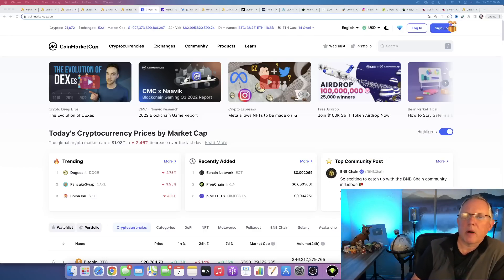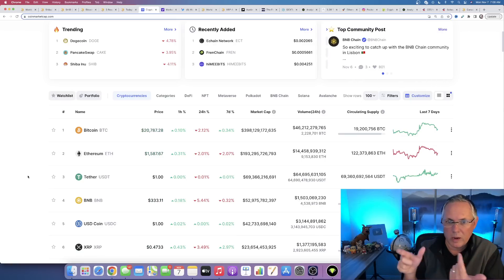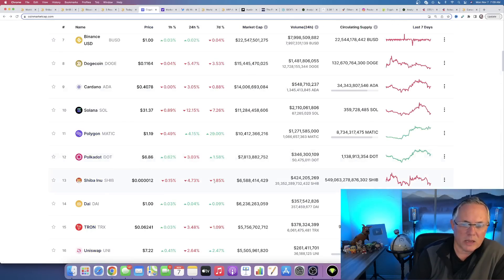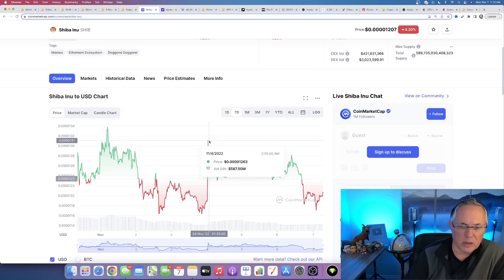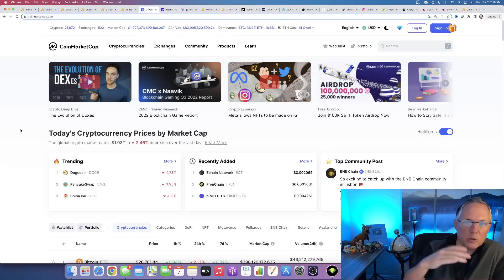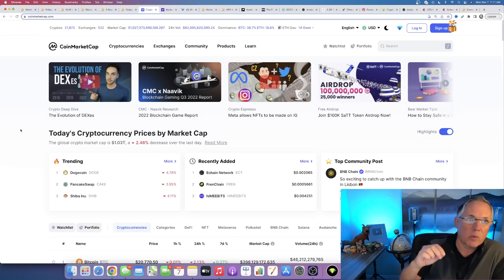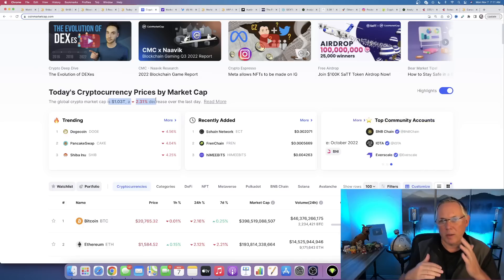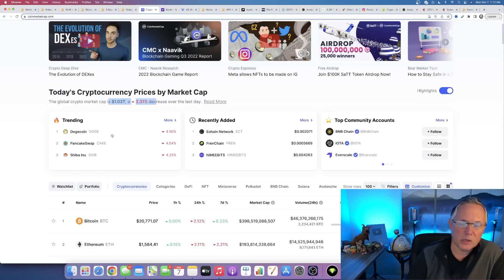SHIBA INU - WHAT TO EXPECT!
Freedom365 Podcast Is Coming! Will cover financial freedom, entrepreneurship, interviews, crypto, generating wealth...and, so much more!